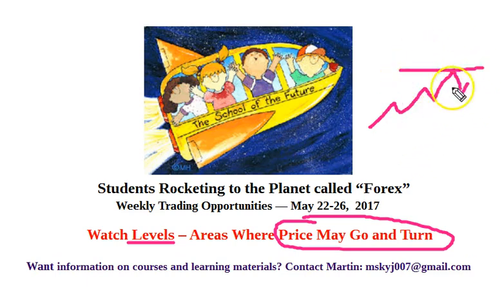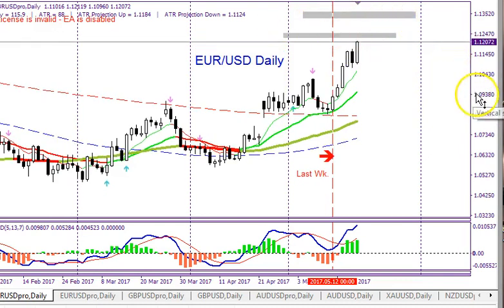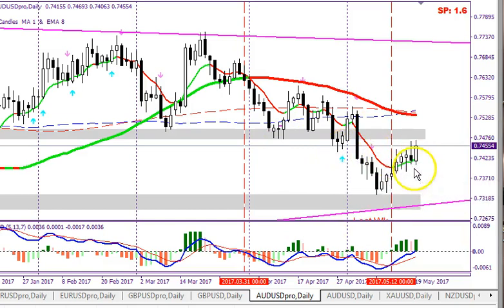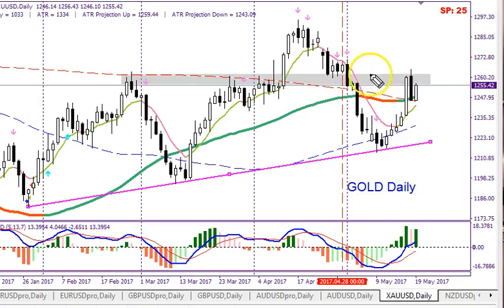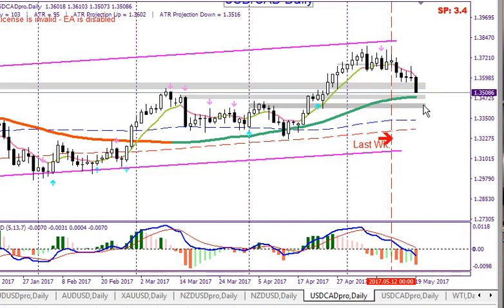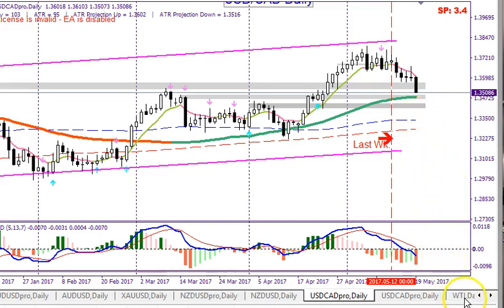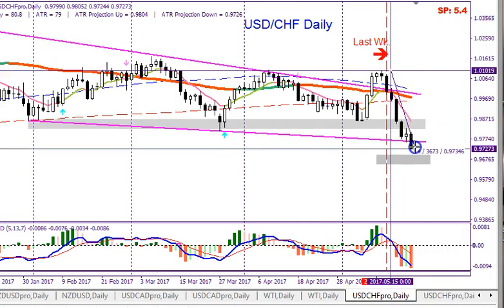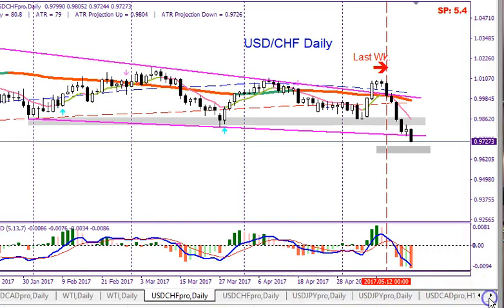Watch Levels May 22 26,2017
Some Pairs have been moving like crazy! This week, watch the next support and resistance levels where price may go to and turn around. I have marked them on the charts in this video.